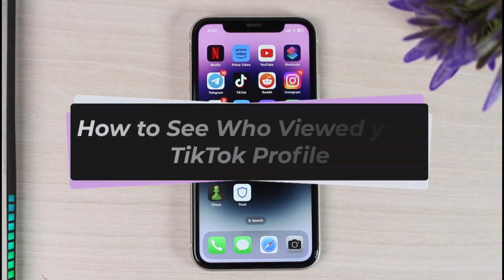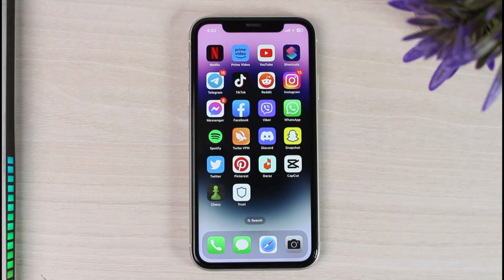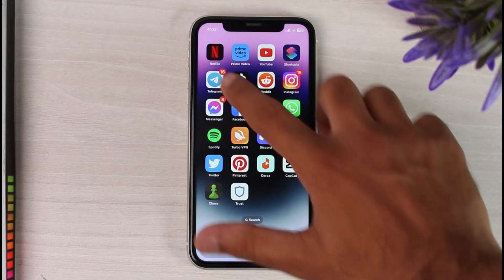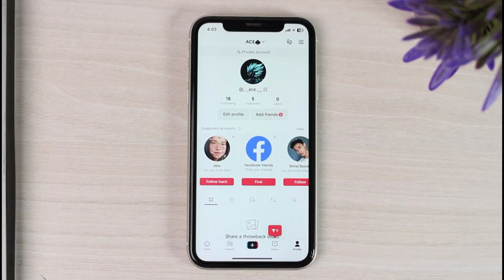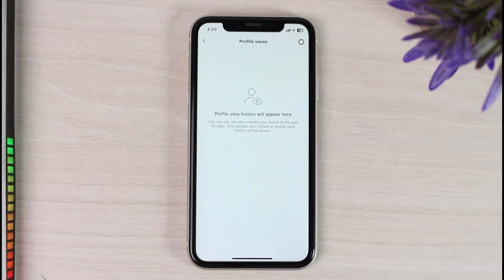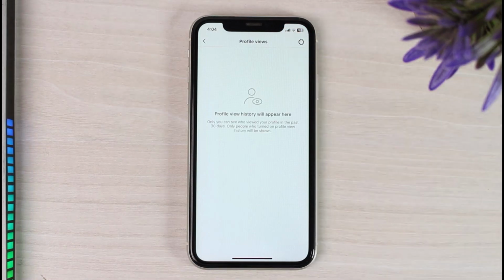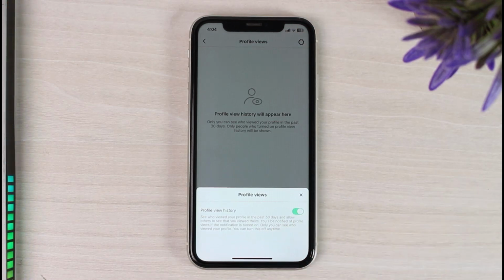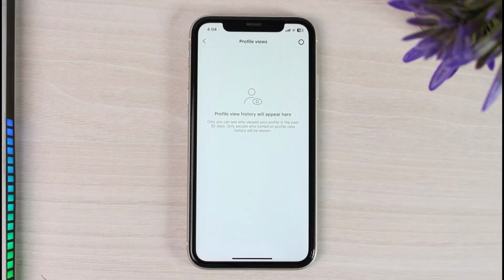How to See Who Viewed your TikTok Profile | 2023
In this tutorial, I will guide you on How to See Who Viewed your TikTok Profile.